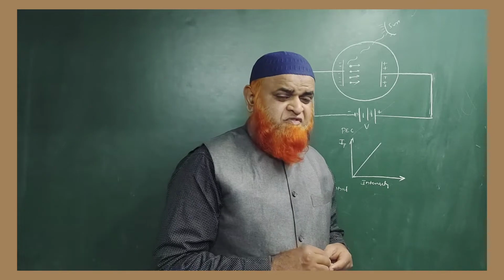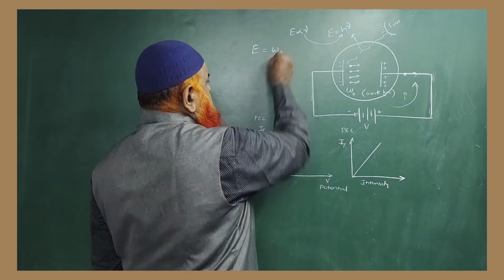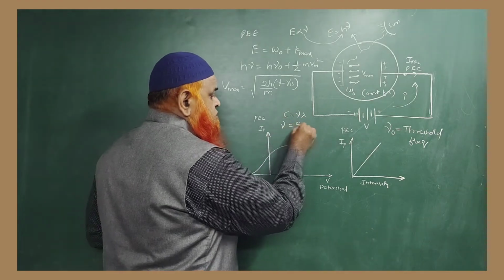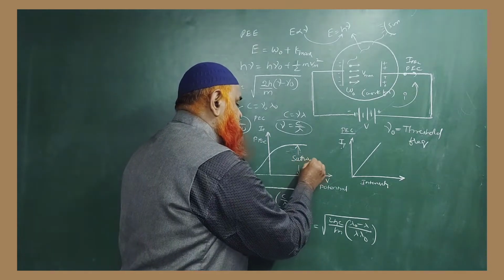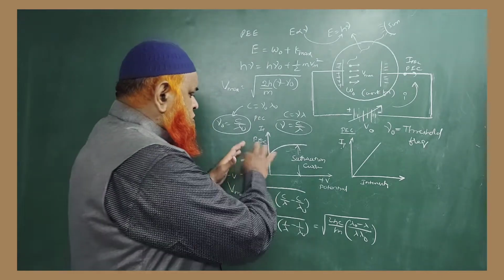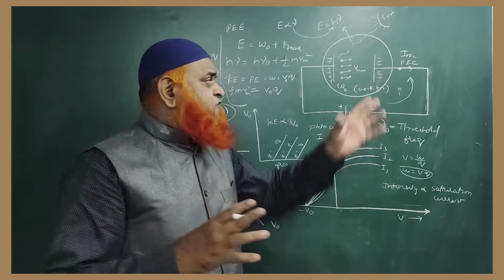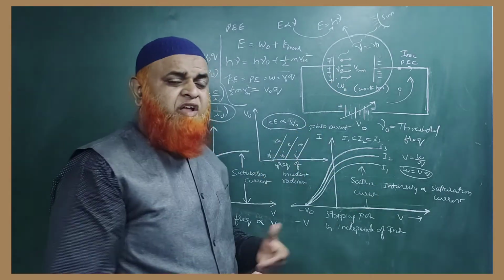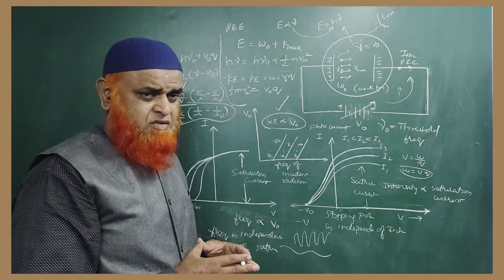1) Photoelectric effect | 60 days | Physics crash course | Dual nature of light | Neet | Jee mains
60 days Physics crash course for Neet Jee mains